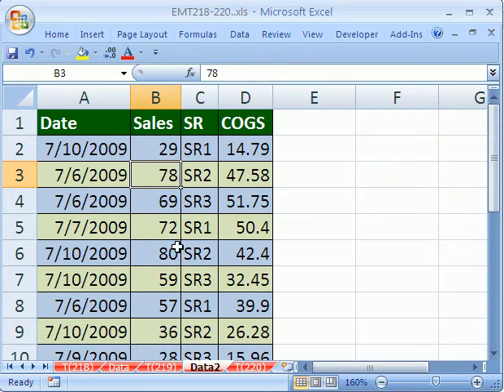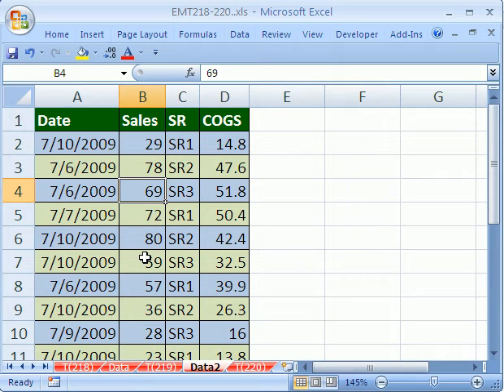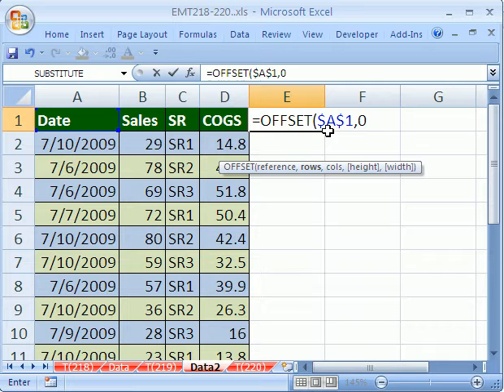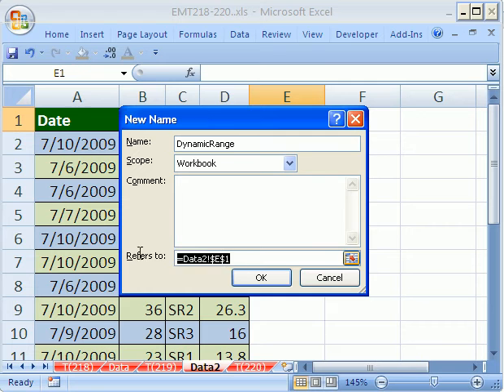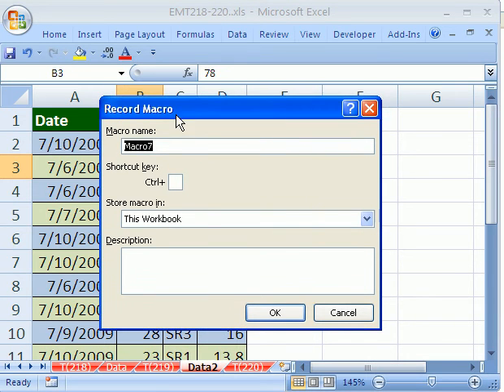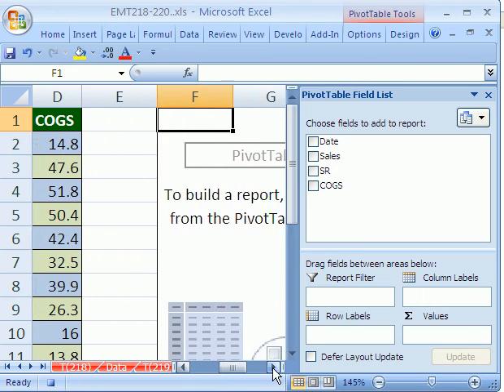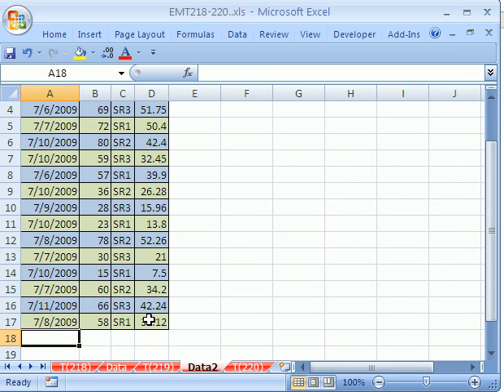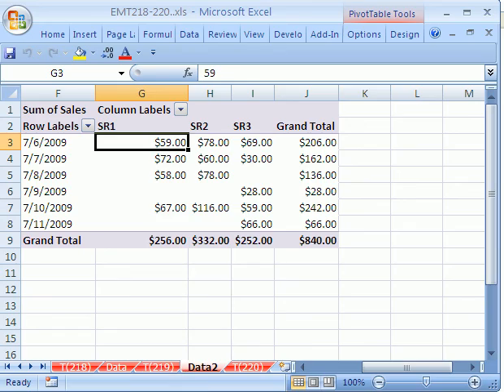Excel Magic Trick #219: Pivot Table Macro w Dynamic Range #2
See how to create a Dynamic Range with the OFFSET function so a Macro to Create a Pivot Table will work even when new records are added. This method works in all versions.
Dynamic Range with the OFFSET function formula.